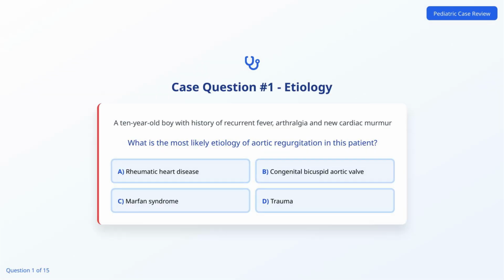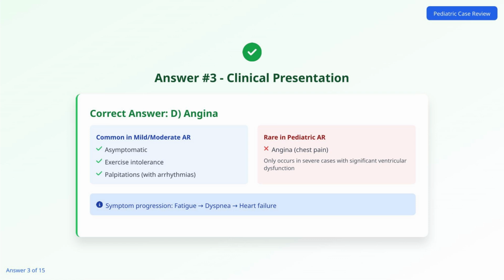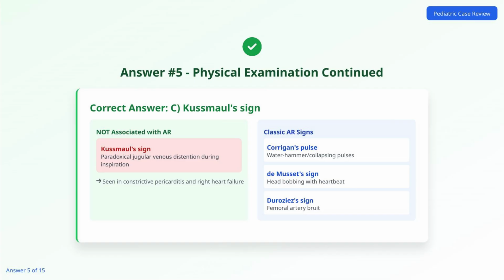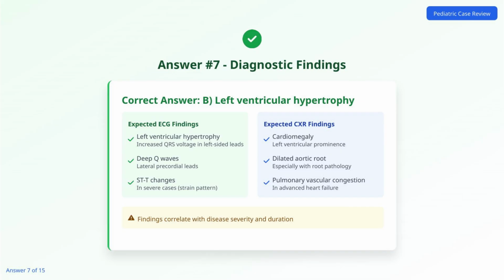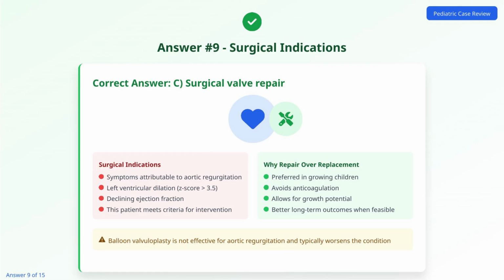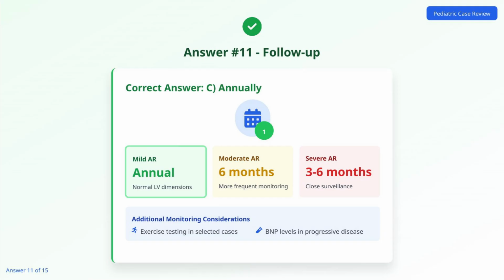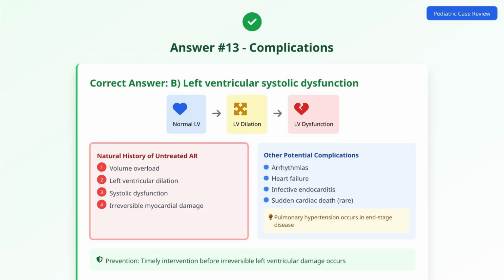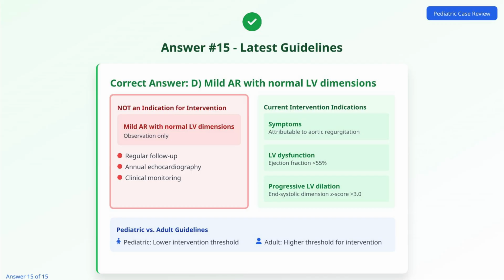Pediatric Aortic Regurgitation: Cases, Diagnosis & Management | Pediatric Case Review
In this video, we take a detailed, case-based approach to **Pediatric Aortic Regurgitation**—covering its causes, symptoms, diagnosis, and management. Through a series of interactive multiple-choice questions, each followed by in-depth explanations, this lecture helps you understand the condition from both clinical and practical perspectives.

You will learn about:
- Common presentations and physical examination findings in children
- Key diagnostic tools and interpretation
- Management options and long-term follow-up
- Important complications and associated cardiac conditions

This lecture is designed for pediatric residents, medical students, and healthcare professionals interested in strengthening their understanding of pediatric cardiology.

Your questions and feedback are always welcome in the comments section!